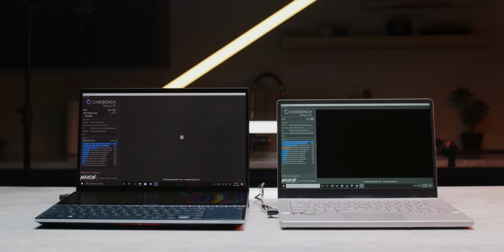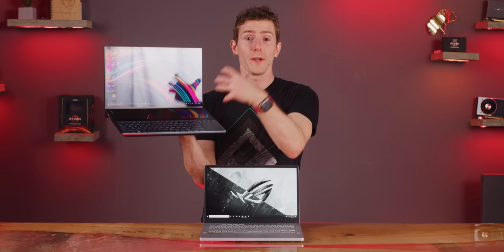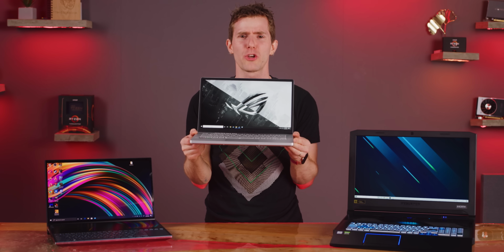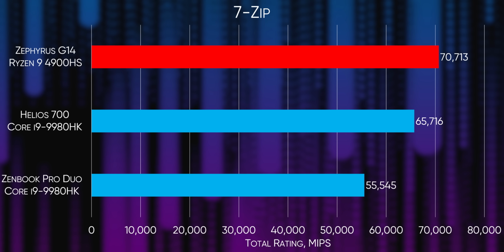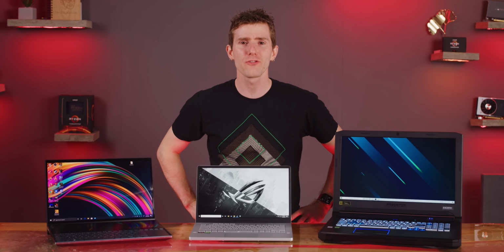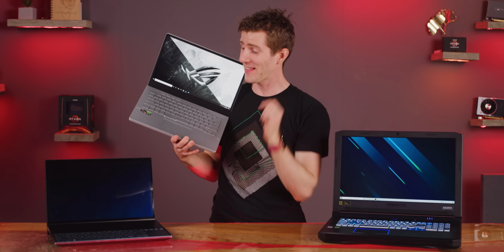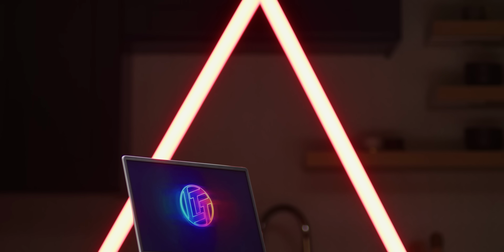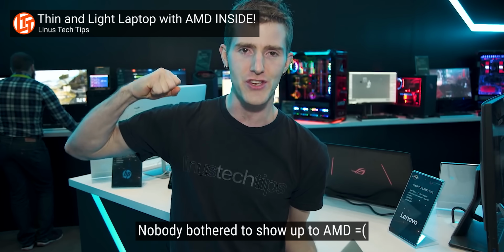AMD's most important product ever - Ryzen 9 4900HS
AMD just dropped their mobile CPUs... and hot damn they are good.

Buy the Zephyus G14
On Amazon (PAID LINK)
On Newegg (PAID LINK)